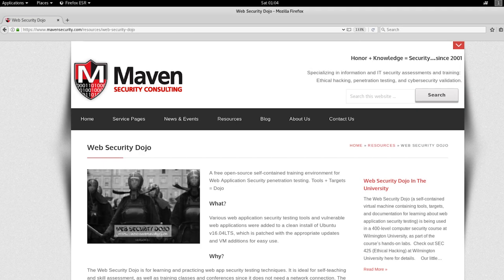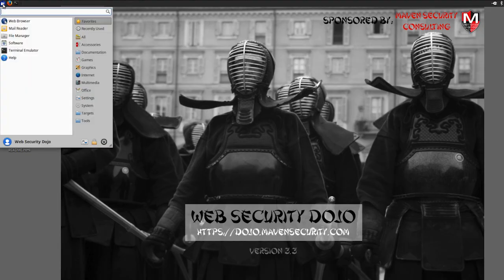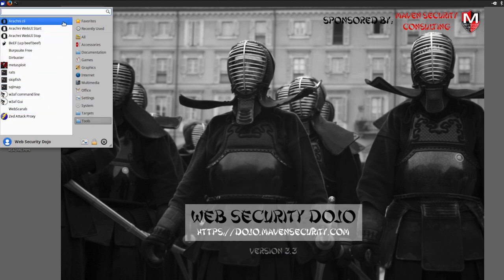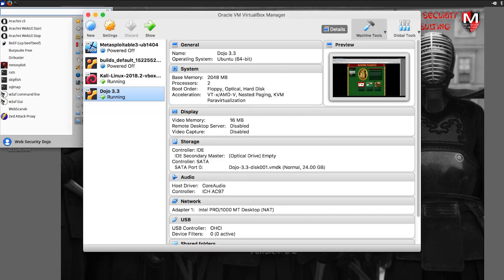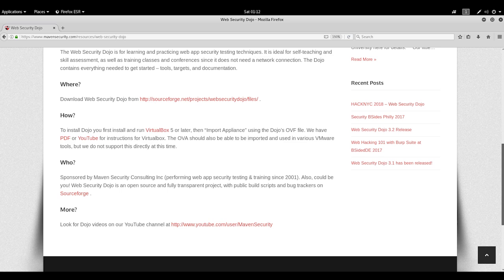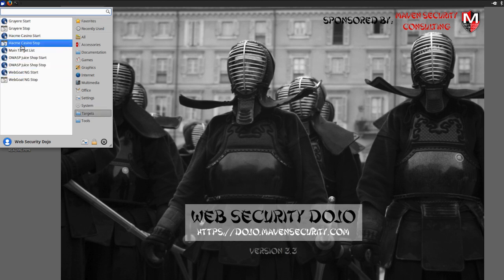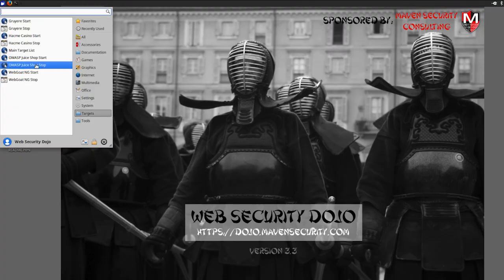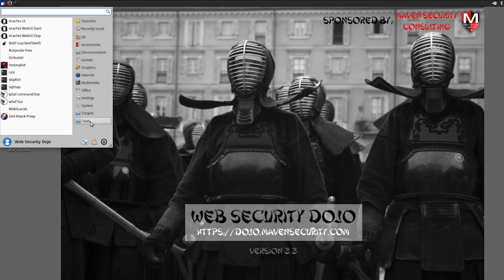00023 3 6 Exploring the Web Security Dojo